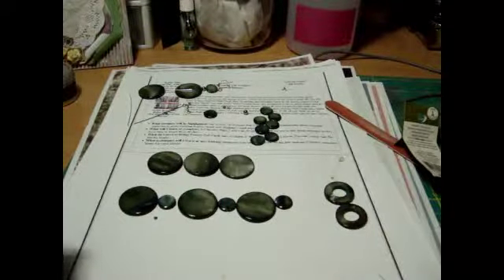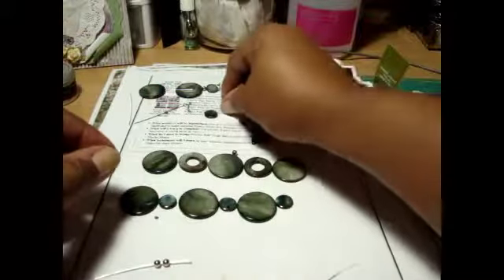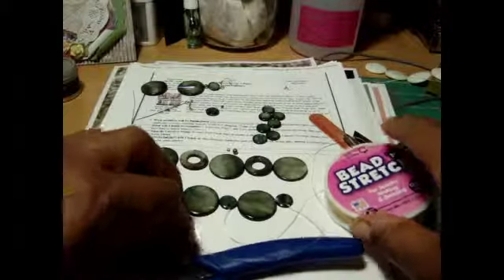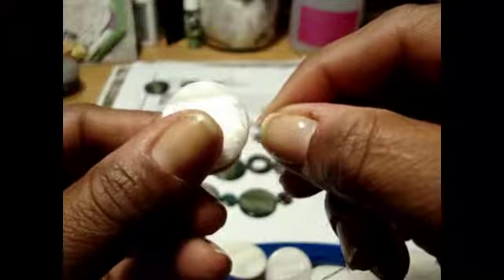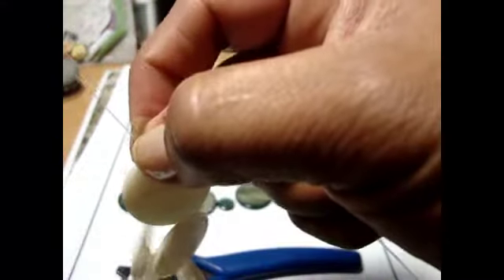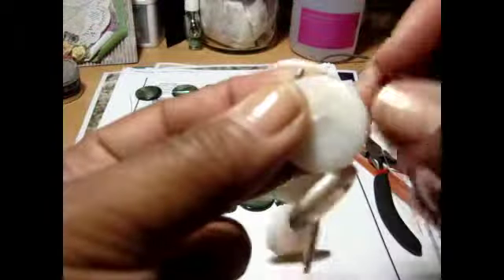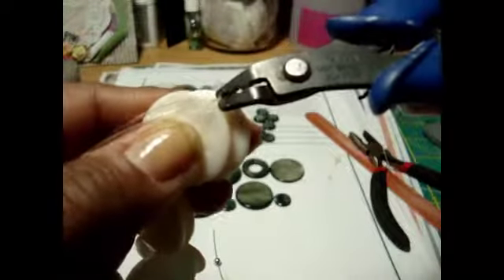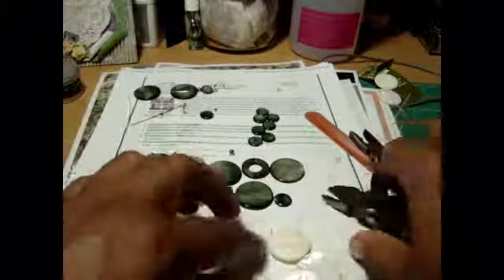Quick and Simple Bracelet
Another quick and easy project that I wanted to share with my Beauty Divas.  If you try it, please share!